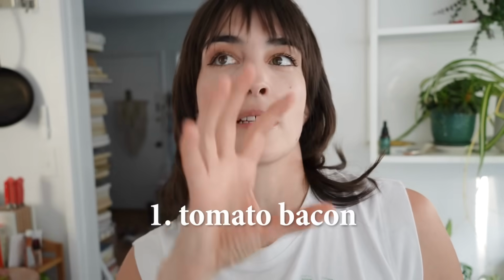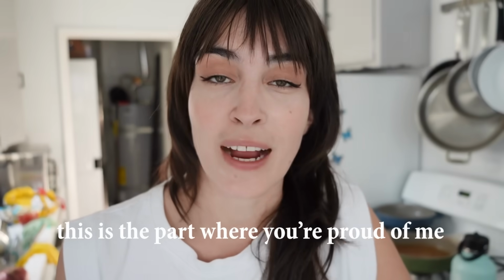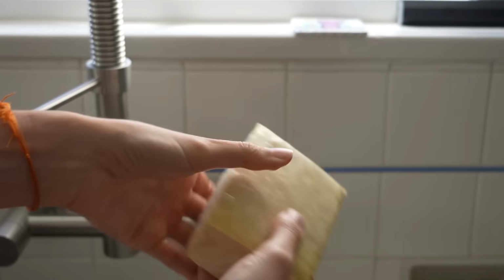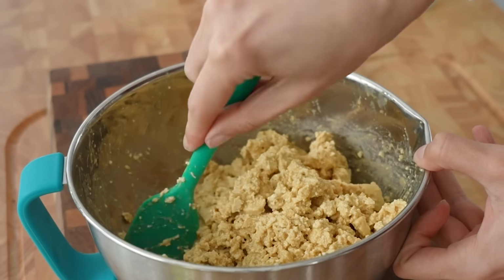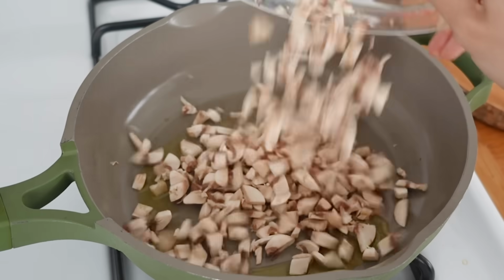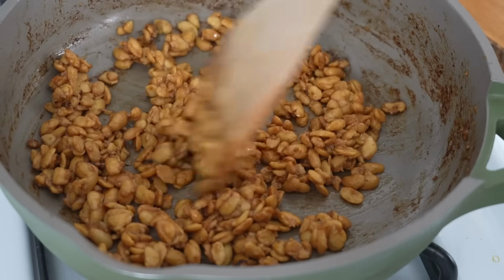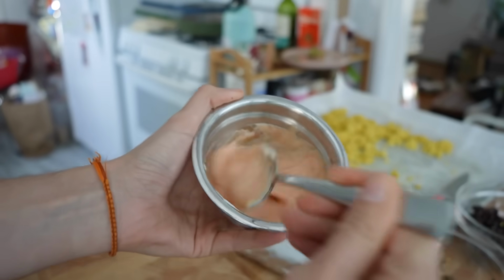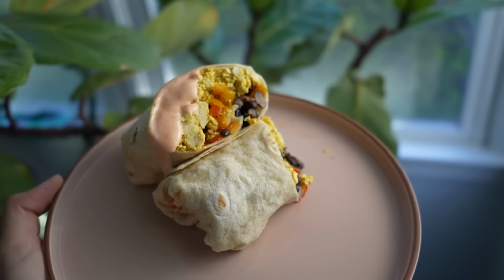Make This 40g Protein Vegan Breakfast Once & Eat All Week!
Mornings just got WAY easier with this high-protein, meal-prep-friendly vegan breakfast! If you’re tired of rushing in the morning or struggling to hit your protein goals, this 50g protein meal prep breakfast is about to change the game. It’s freezer-friendly, easy to make, and absolutely delicious—perfect for busy mornings when you don’t have time to cook. Just make it once, store it, and you’re set for the week!

My Scramble (makes 6 huge burritos):
Combine wet ingredients with spices:
1  cup plant based milk (i’m using hemp milk (9g protein)
2 blocks extra firm tofu (high protein tofu) (150g protein)
1 teaspoon salt
1 teaspoon black pepper
1 teaspoon onion powder
1 teaspoon garlic powder
½ tsp smoked paprika
2 teaspoons turmeric
1 tsp apple cider vinegar
1 tsp mustard powder
3/4 cup Nooch (24g protein)
1-2 tsp black salt
Hot sauce

Burrito 1:
Mushrooms (w. water)
Onions (diced)
Peppers (diced up teeny tiny)
Black beans (24.5)
3 tbsp hemp seed hearts (10g)

Burrito 2:
Bacon bit tempeh (40g)
Diced tomatoes
3 tbsp hemp seed hearts (10g)
My Scramble:

1  cup plant based milk (i’m using hemp milk (9g protein)
2 blocks extra firm tofu (high protein tofu) (140g protein)
1 teaspoon salt
1 teaspoon black pepper
1 teaspoon onion powder
1 teaspoon garlic powder
½ tsp smoked paprika
2 teaspoons turmeric
1 tsp apple cider vinegar
1 tsp mustard powder
3/4 cup Nooch (24g protein)
1-2 tsp black salt
Hot sauce

Burrito 1:
Mushrooms (w. water)
Onions (diced)
Black beans (24.5)
3 tbsp hemp seed hearts (10g)

Burrito 2:
Diced tomatoes
3 tbsp hemp seed hearts (10g)